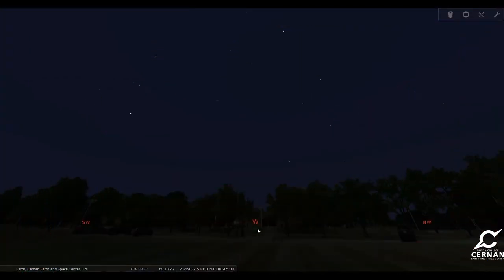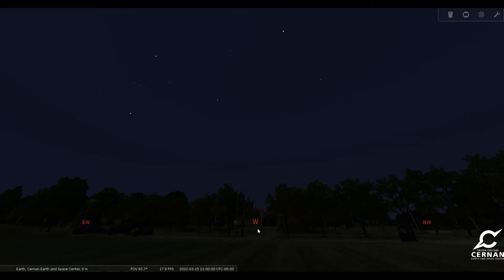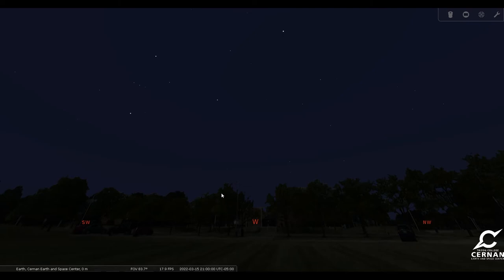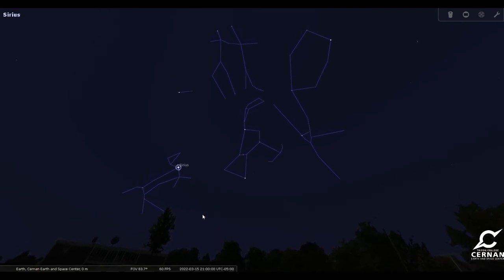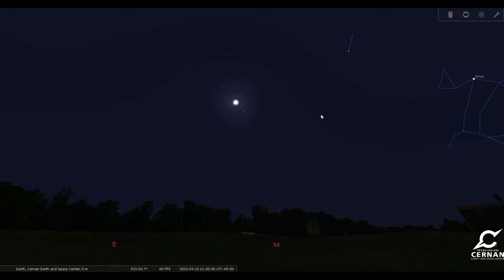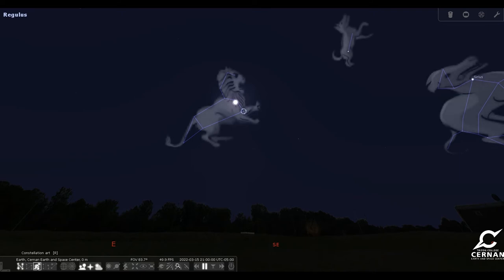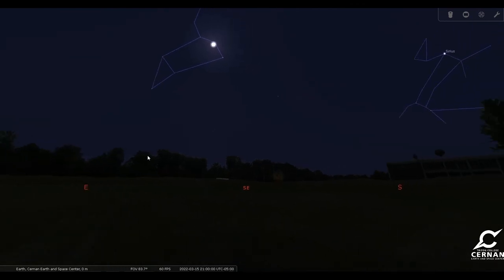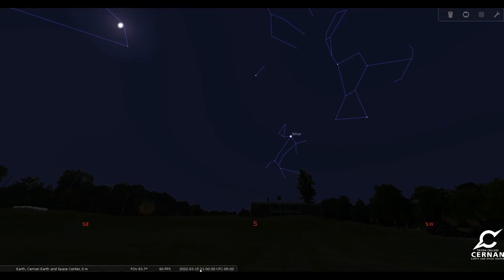March 2022 Night Sky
Let's take a quick look at some of the stars, shapes, and objects that are going to be visible in the nighttime sky during the month of March in 2022.

Created using Stellarium.